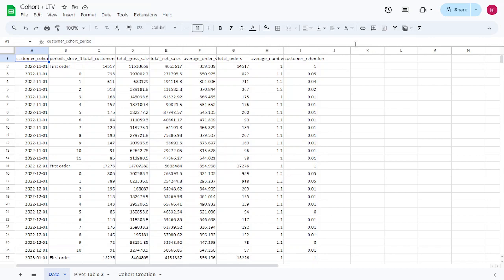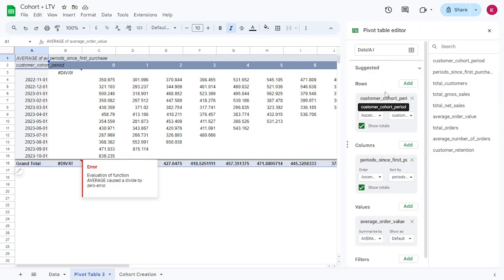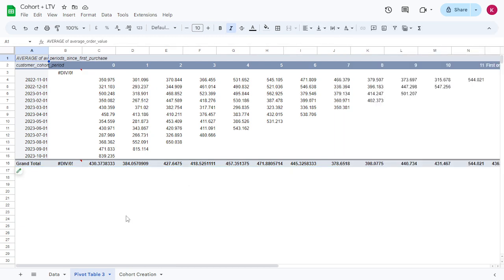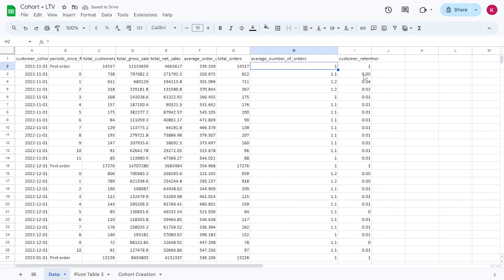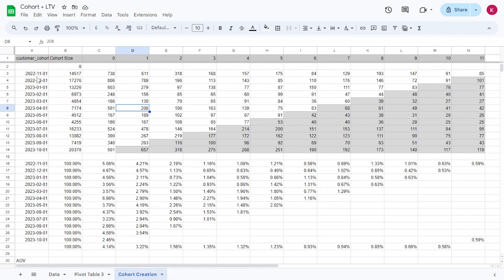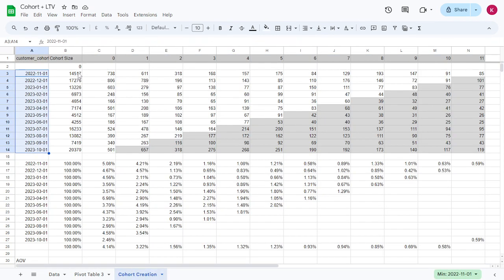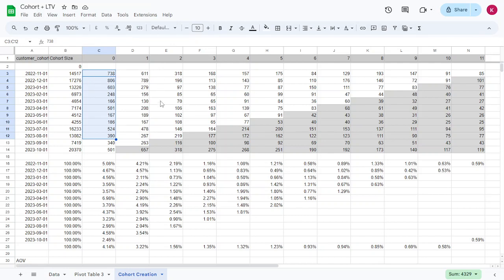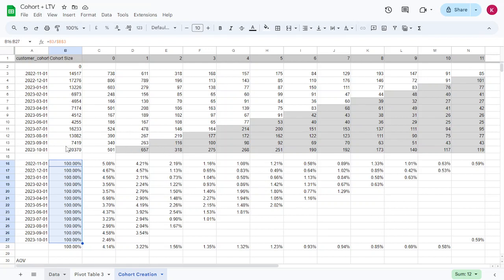Step-by-Step Process for Cohort Based Forecasting Model (Without any tools)